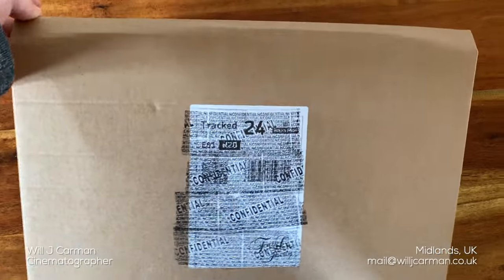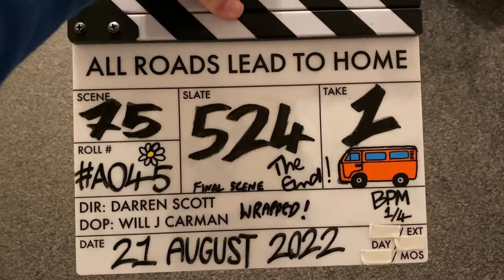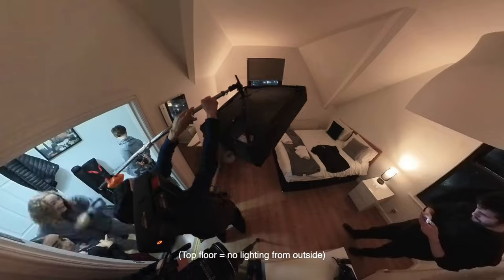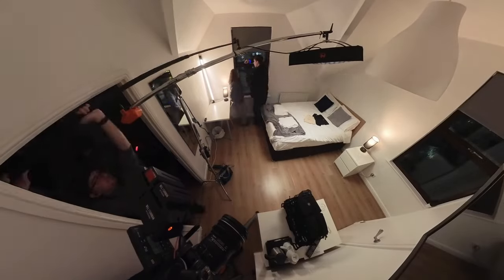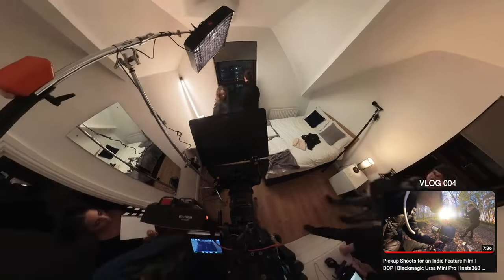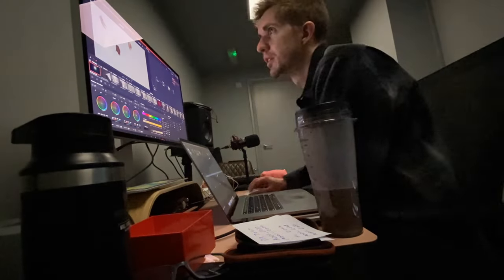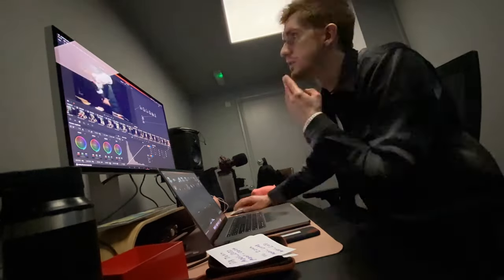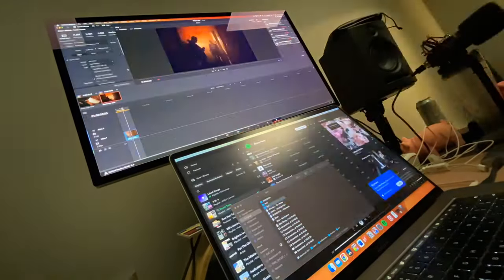Clapperboards, Feature Film Shoots and Colour Grading | Freelance DOP / Camera Operator | VLOG 008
A week in the life of a UK-based freelance cinematographer / lighting camera operator.

- Blackmagic Ursa Mini Pro
- Falconeyes Light Mat
- Nanlite Tube (30C)
- Nanlite Tube (15C)
- Monitor Colour Calibrator